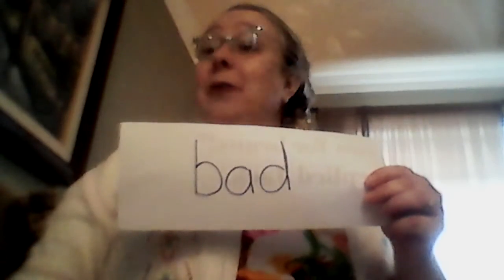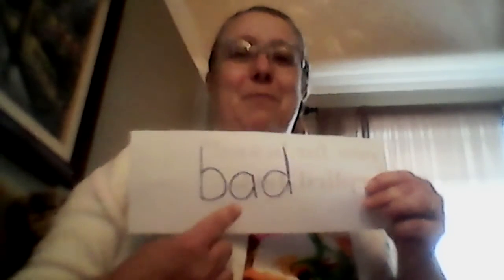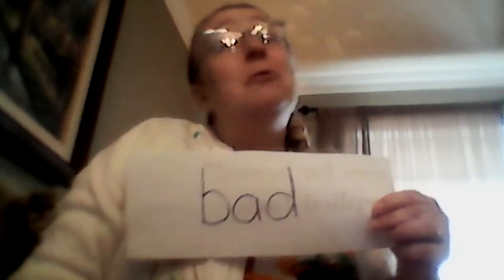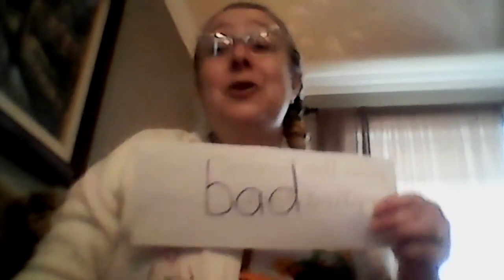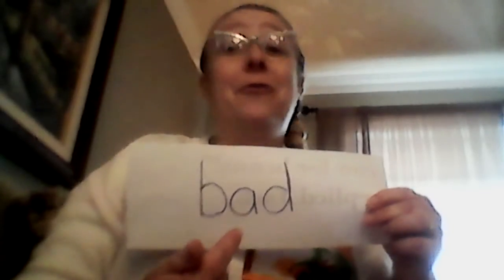Good and Bad mini lesson